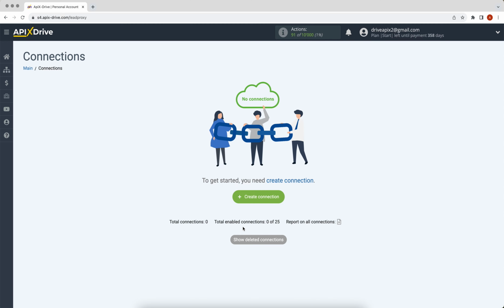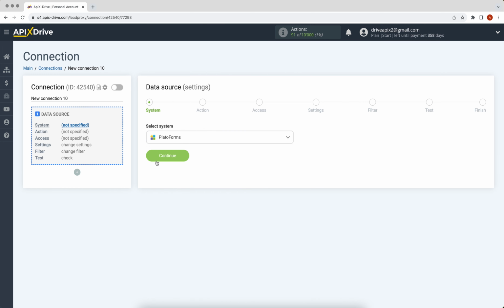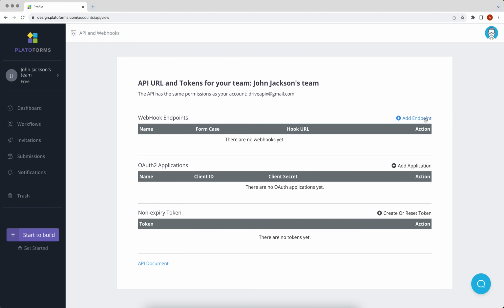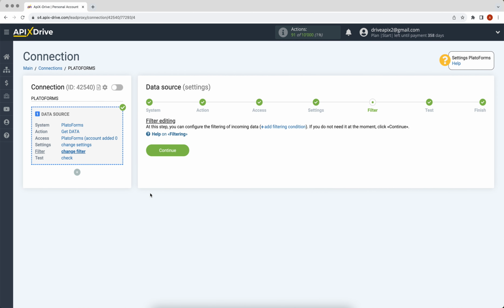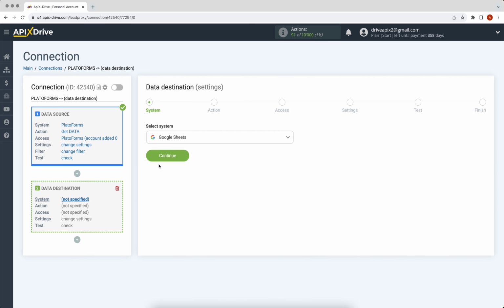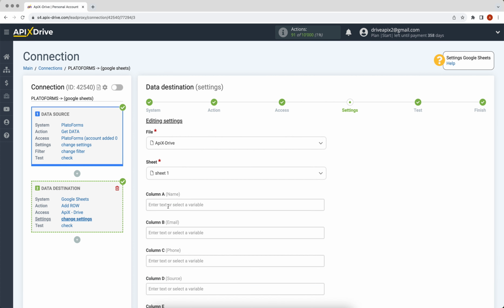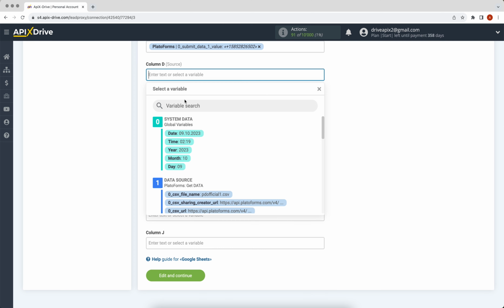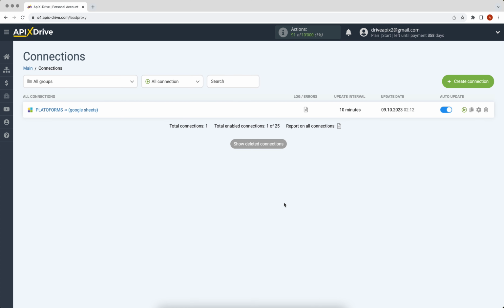PlatoForms and Google Sheets Integration | How to Get data from PlatoForms to Google Sheets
How to Get Data from PlatoForms to Google Sheets? Integrate PlatoForms and Google Sheets with ApiX-Drive

In this video tutorial, we will learn:
✓ How to connect PlatoForms and Google Sheets
✓ How to Add Row from PlatoForms to Google Sheets

【Video Navigation】
0:00 - Introduction
0:35 - Setting up PlatoForms as a Data Source
2:50 - Setting up Google Sheets as a Data Receiver
5:12 - Setting up auto-update

➤  Steps to connect PlatoForms and Google Sheets
1. Link your PlatoForms and Google Sheets account with ApiX-Drive
2. Select PlatoForms as your data source App and 'Get data' as your action
3. Select Google Sheets as your data receiver App and 'Add Row' as your action
4. Map PlatoForms fields to relevant fields in Google Sheets
5. Turn your integration on auto-update.